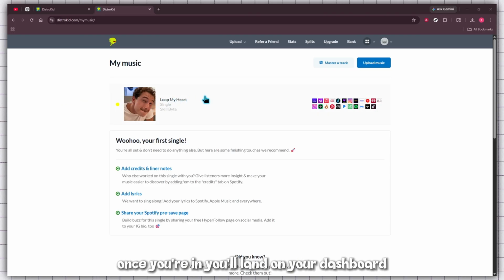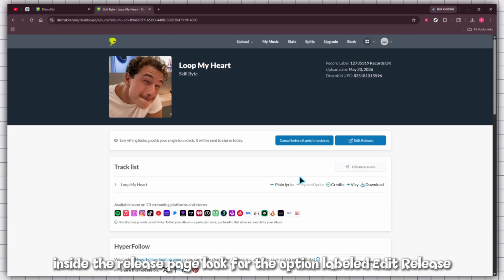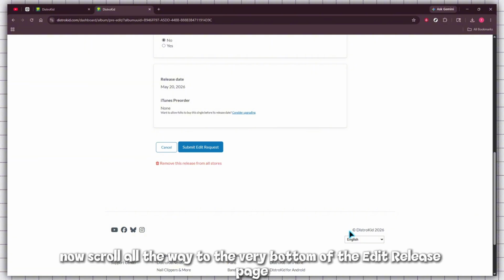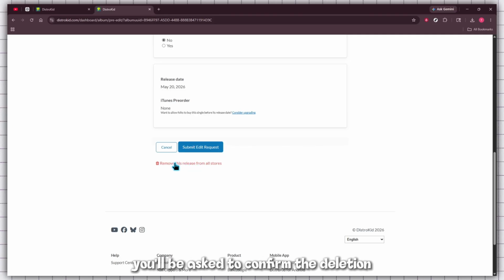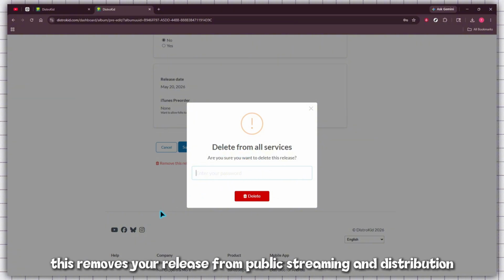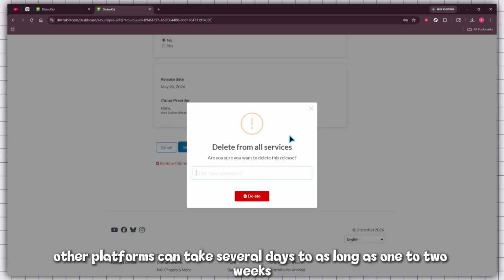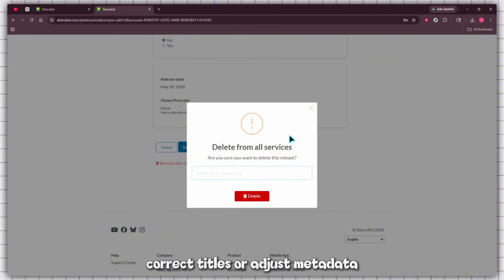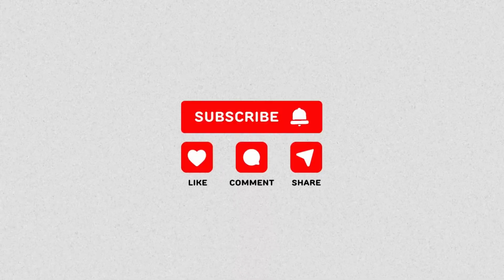How To Delete Your Music From Distrokid (2026 Guide)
Are you tired of feeling trapped by Distrokid's rules and regulations, wondering if it's time to take a stand and reclaim your music? In this video, we explore the possibility of deleting your music from Distrokid and what that means for your career as an artist. We delve into the pros and cons of making such a move, and what alternatives are available to help you maintain control over your creative work. Whether you're a seasoned musician or just starting out, this video is for anyone looking to understand the implications of removing their music from Distrokid and taking back the reins of their artistic destiny. Join us as we discuss the potential benefits and drawbacks of this decision, and discover what it means to truly be in control of your music.